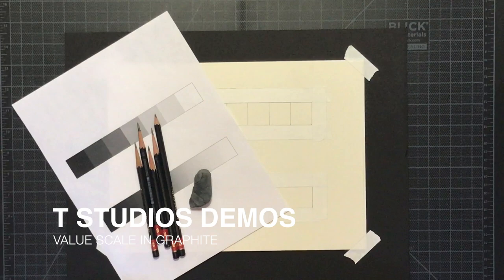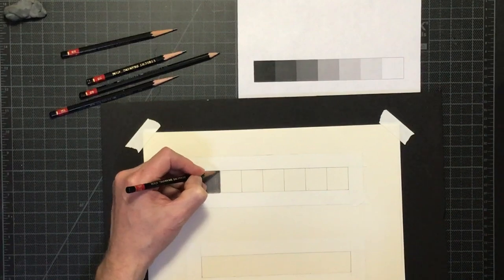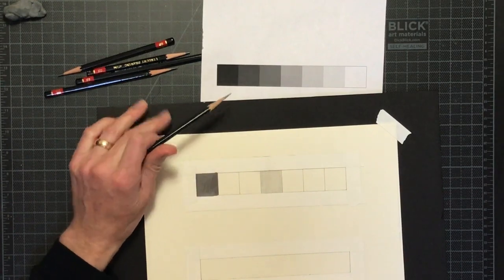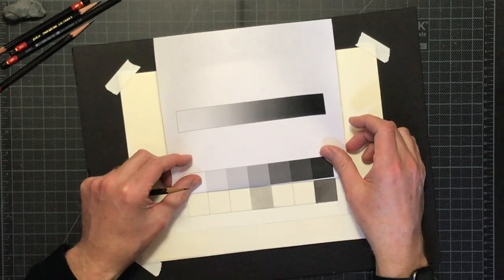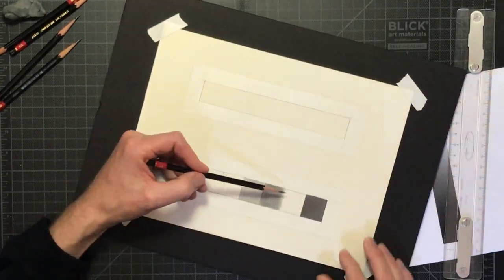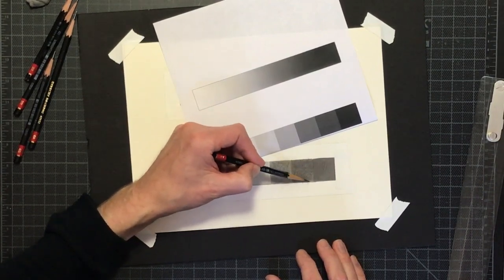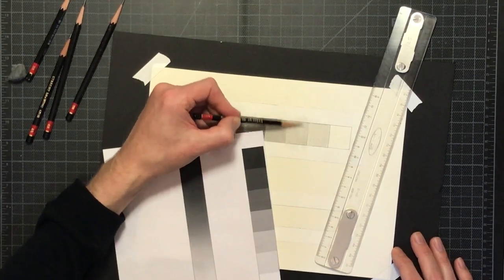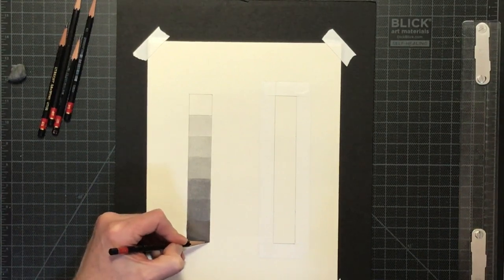Drawing a Value Scale in Graphite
This video demonstrates how you can complete a simple seven-step value scale using graphite pencils. It is an excellent exercise to improve your drawing skills and can improve your drawing sensitivity.